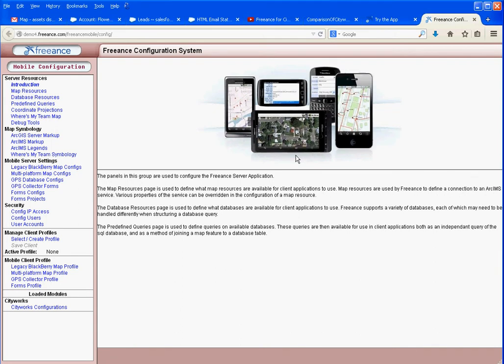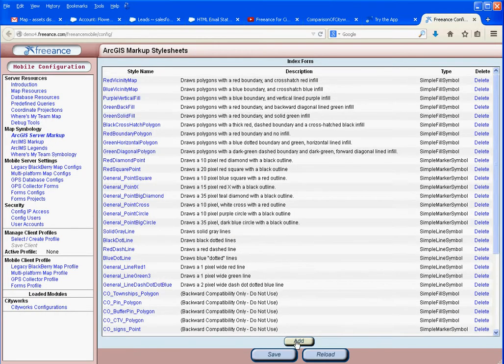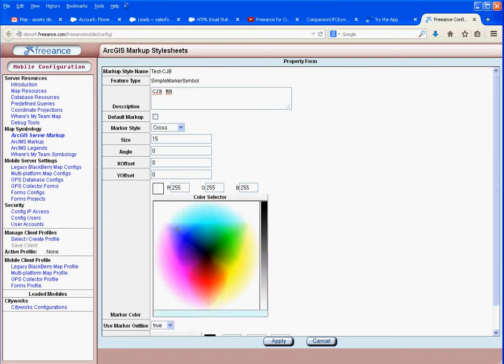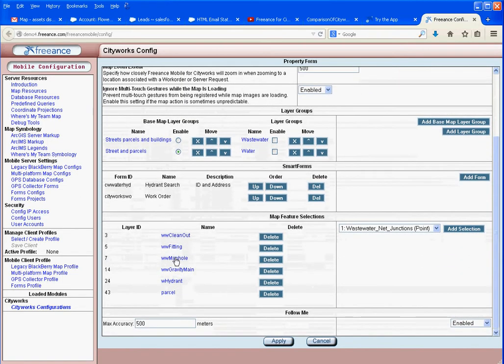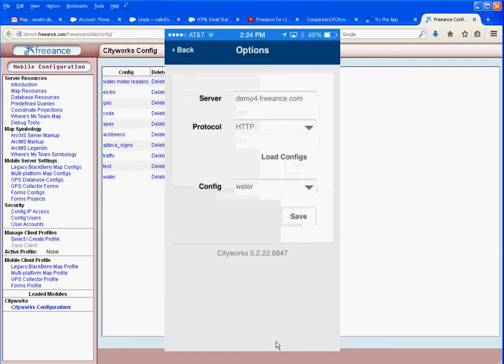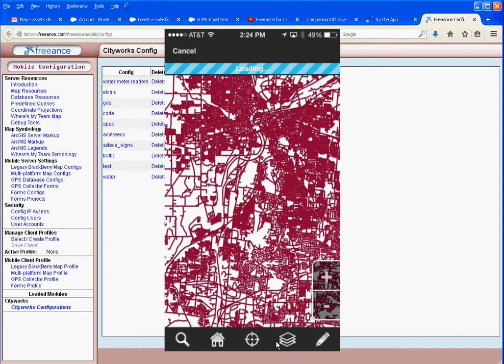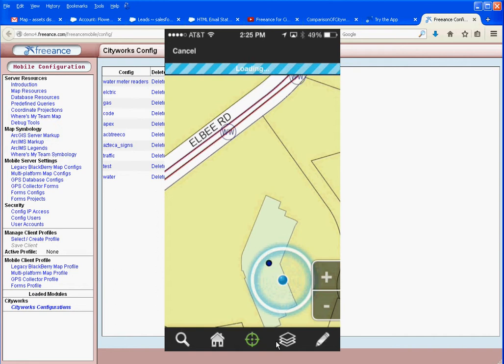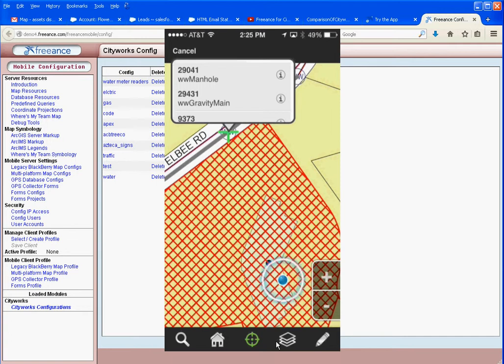Freeance Pro and Cityworks - Making New Map Markups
How to make you own map feature markup symbology.
Version 5.2.2x and back, both Pro and Cityworks map viewers.